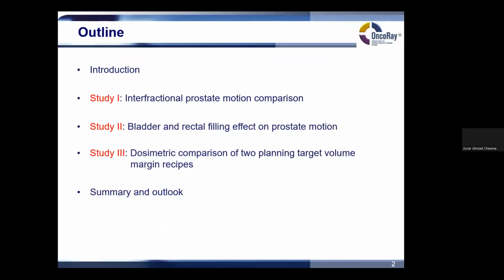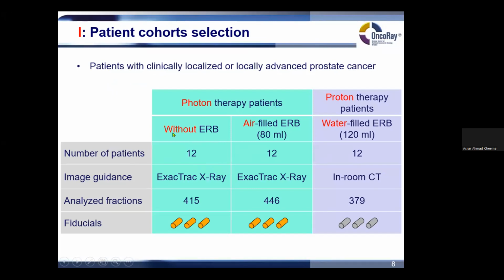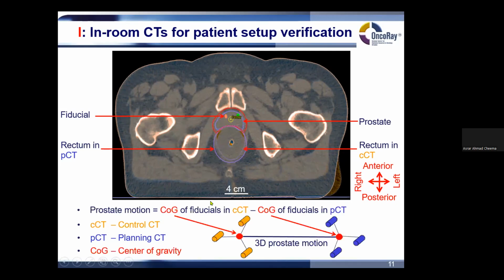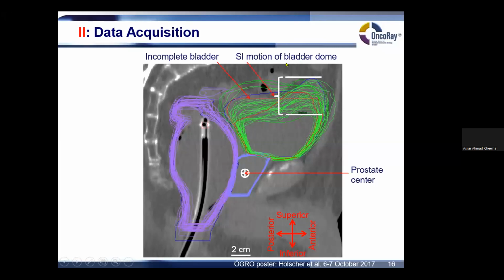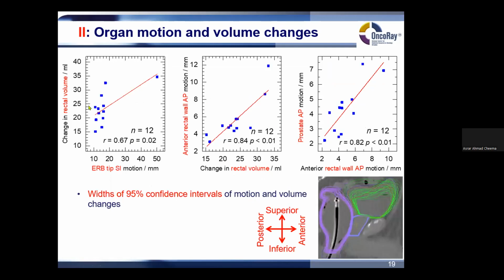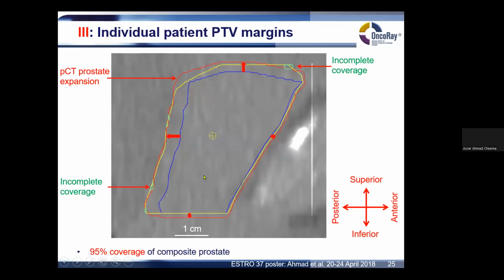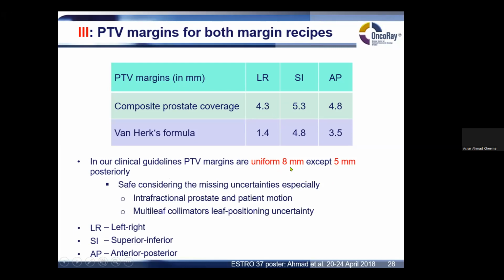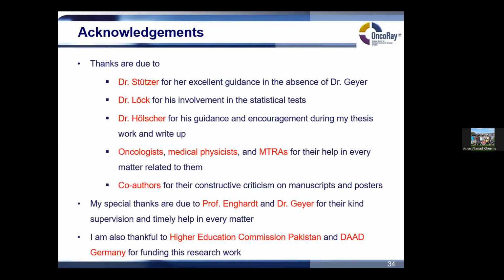IGRT Technique of Prostate Treatment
Dosimetric Consequence of Prostate Motion During Therapeutic Irradiation
Speaker: Dr. Asrar Ahmed from NIMRA
TimeStamp
00:00 Start
03:49 Study I
10:00 Study II
19:00 Study III
26:30 Summary
28:00 Q & A